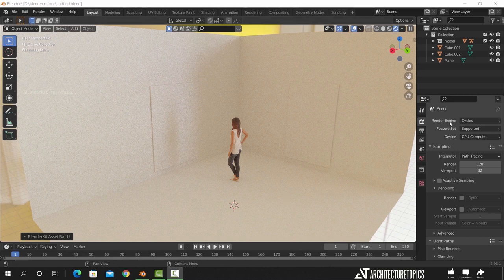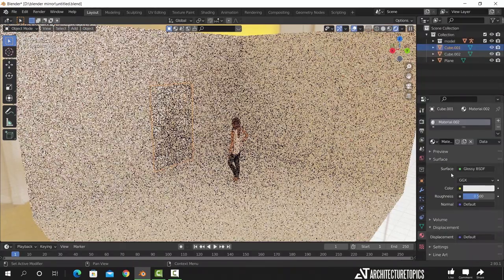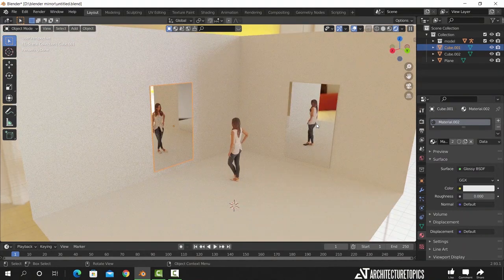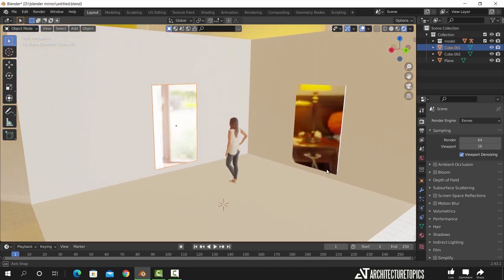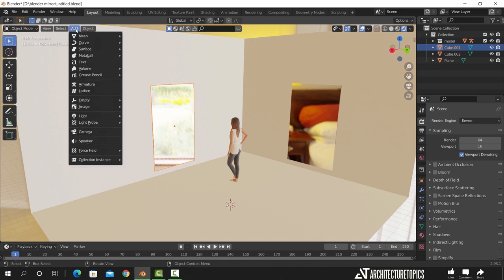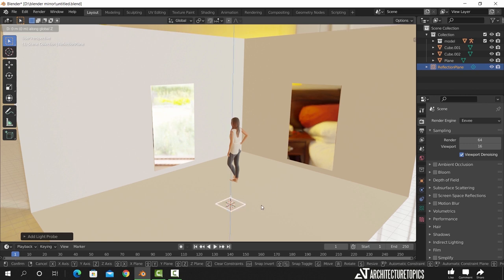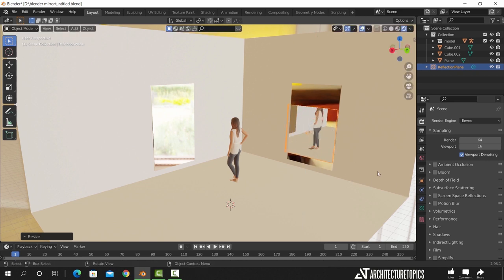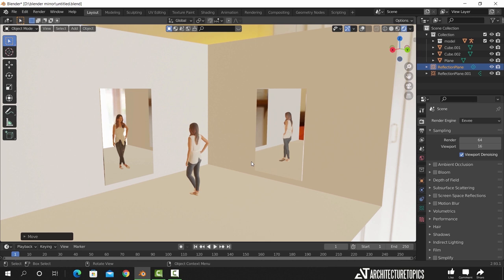Easy Mirror in Blender Eevee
share in the comments your thoughts on this course. If you have any suggestions for future videos would be most welcomed.